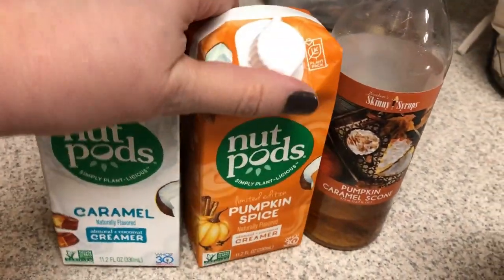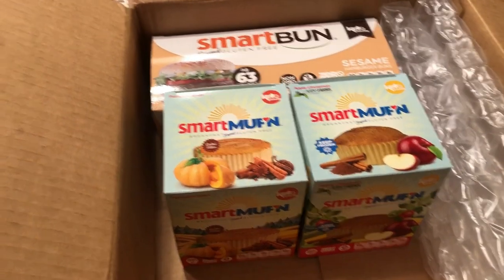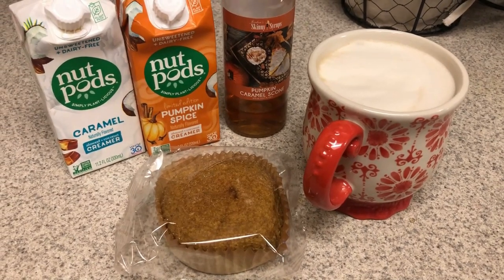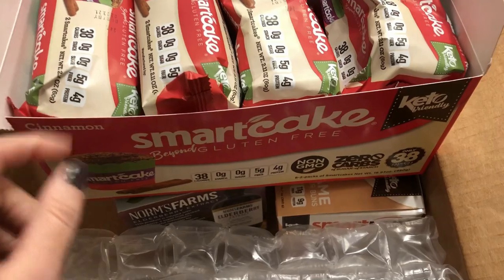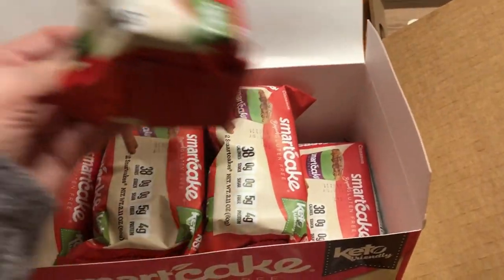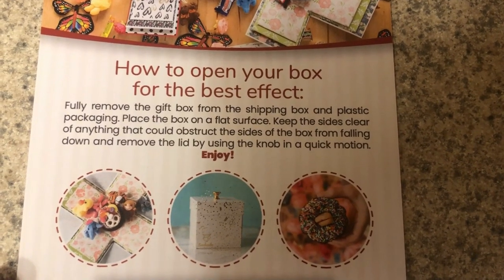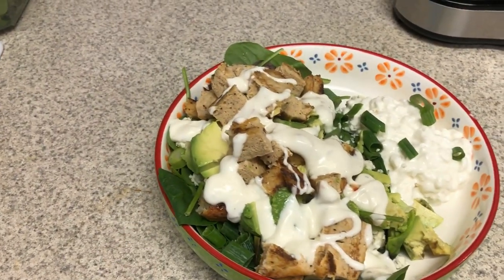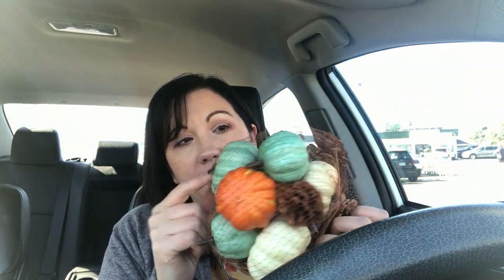Vlog | Health update, New grocery outlet finds, Smartcake Haul + Birthday fun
Chatty vlog - went to the doctor and want to give you an update on a few things that are going on. Found a few new things at Grocery Outlet and my Smartcake order came in!

Keto Mojo
Save 15% on meters!
Preferred Keto
Save 10% using the code JESSWW74
Perfect Keto
Bones Coffee
Use this code to save $5